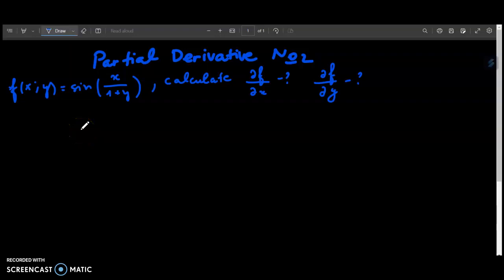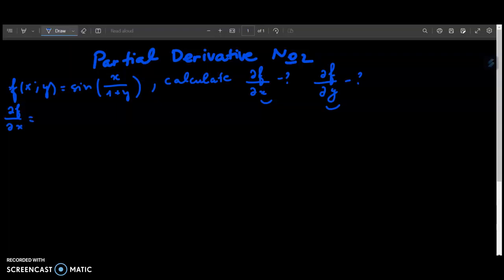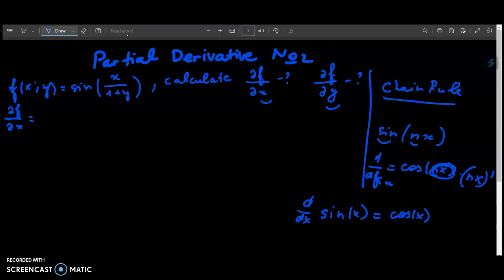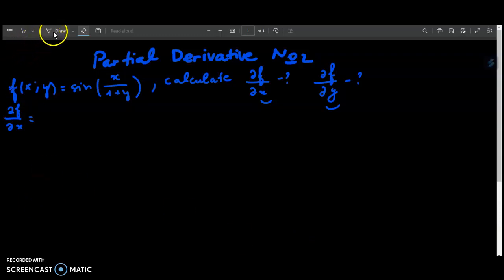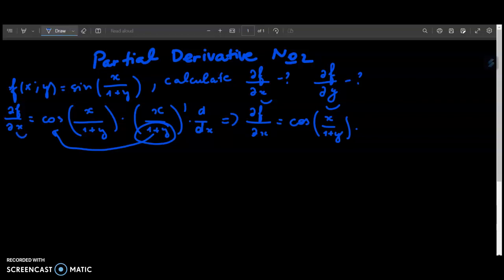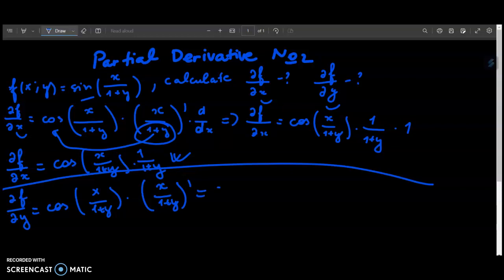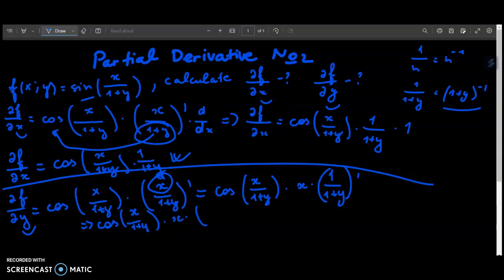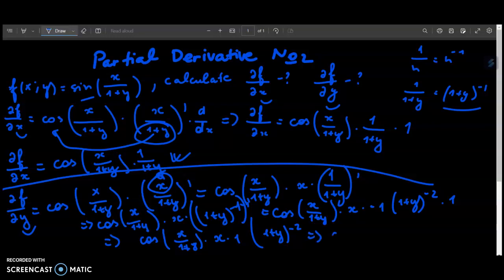Basic partial derivative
I hope this example somehow helped you )))